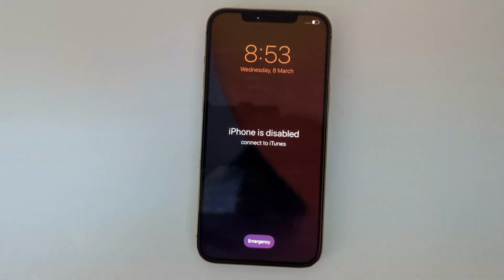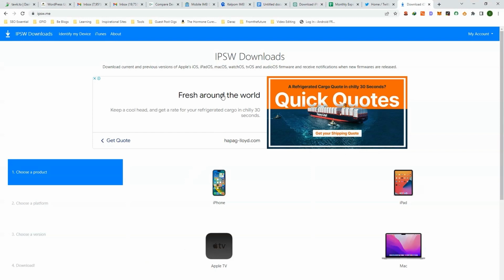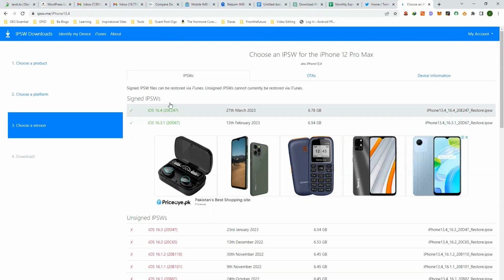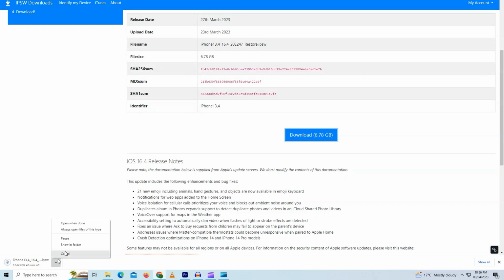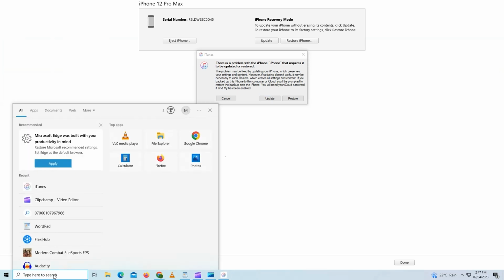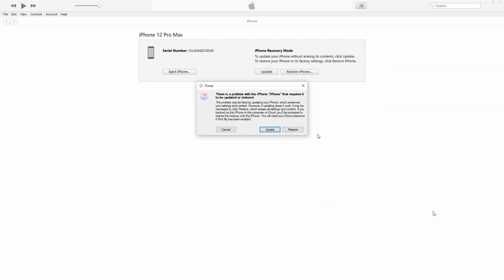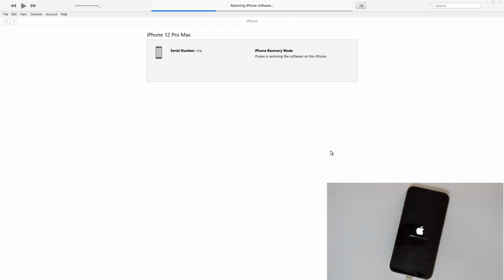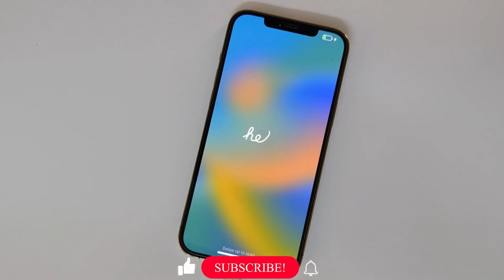How to fix iPhone Disabled Connect to iTunes error - Step-by-Step Guide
Learn how to fix your iPhone when it displays the "iPhone is Disabled, Connect to iTunes" error message. Follow this step-by-step guide to unlock or restore your iPhone using iTunes and 3uTools. Works on all iPhone models, including the latest iPhone 14 Pro Max, iPhone 13 Pro, iPhone 12 Pro Max, and older models.

Warning: Restoring your iPhone will erase data and factory reset your device.

You can also unlock your disabled iPhone without iTunes using 3uTools.

iphone is disabled connect to itunes iphone 14 pro max
iphone is disabled connect to itunes iphone 13 pro max
iphone is disabled connect to itunes iphone 12 pro max
iphone is disabled connect to itunes iphone 11 pro max
iphone is disabled connect to itunes iphone xs max
iphone is disabled connect to itunes iphone 8 plus
iphone is disabled connect to itunes iphone 7 plus
iphone is disabled connect to itunes iphone 6 plus